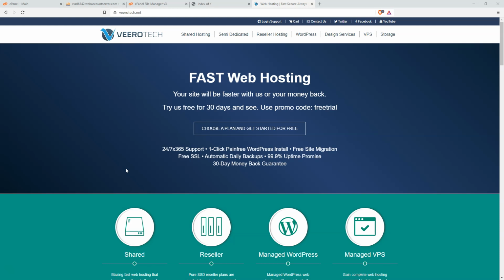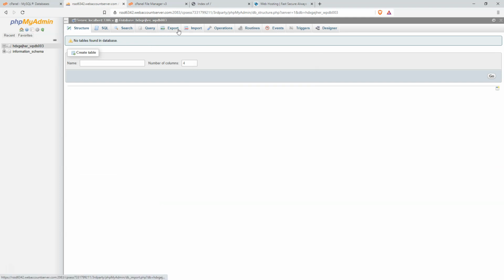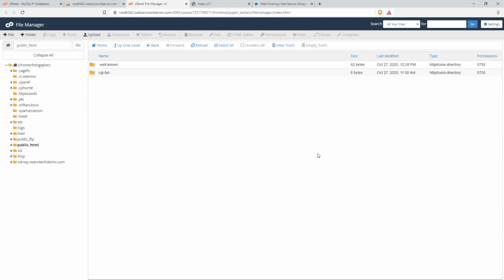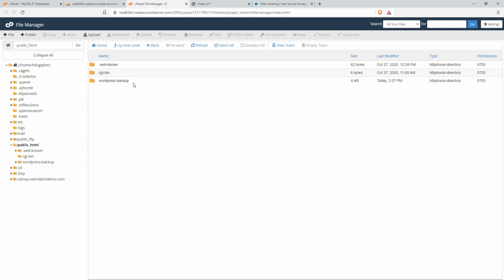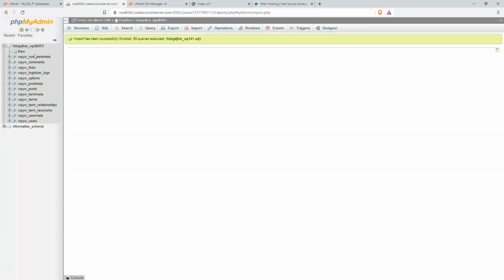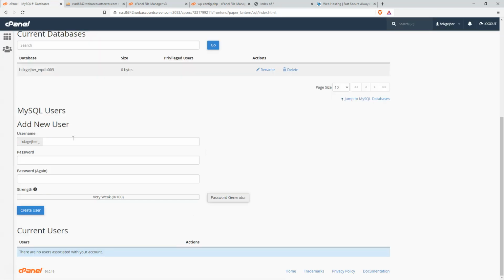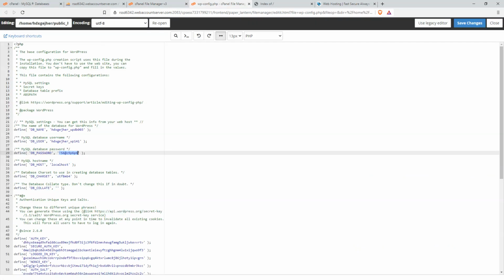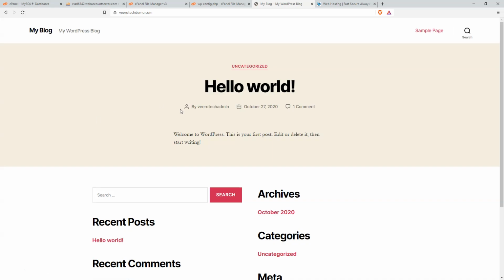How to import or restore a WordPress manually with cPanel & phpMyAdmin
In this guide we'll go over how to manually import a WordPress site using cPanel and phpMyAdmin.

Need faster hosting? Switch to VeeroTech today